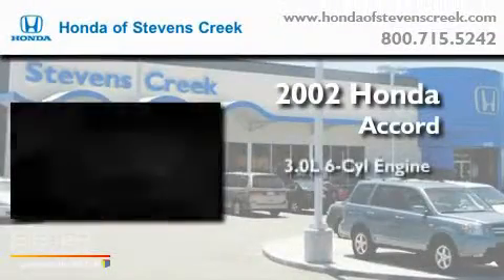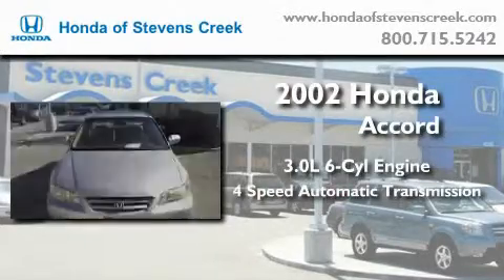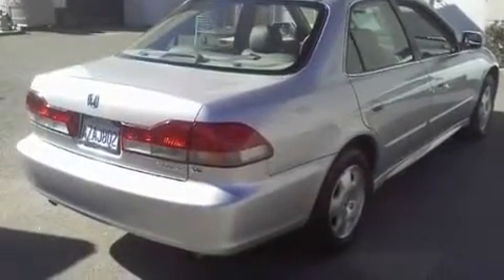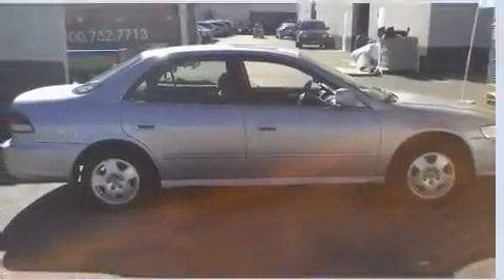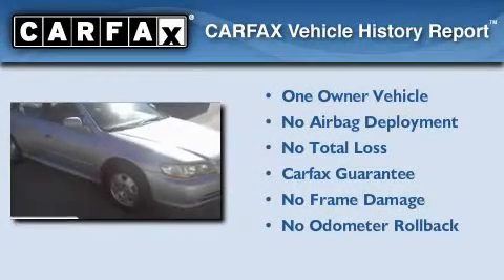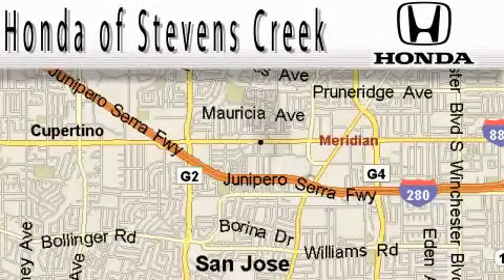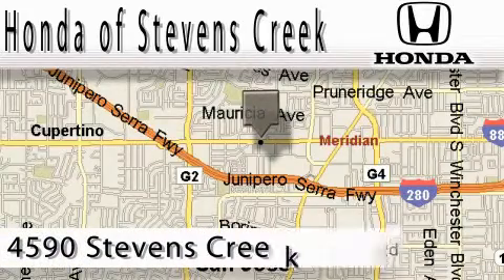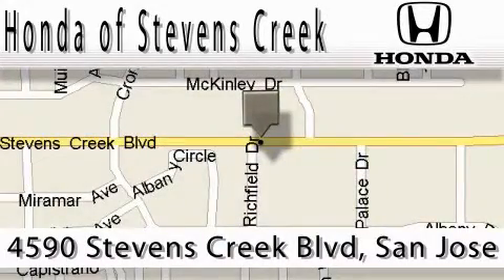2002 Honda Accord San Jose CA 95129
Year : 2002

 Make : Honda

 Model : Accord

 Engine : 3.0L V-6 cyl

 Trans . : 4-Speed Automatic

 Exterior : Silver

 Miles : 121,759

 Interior : Black

 4590 Stevens Creek Boulevard